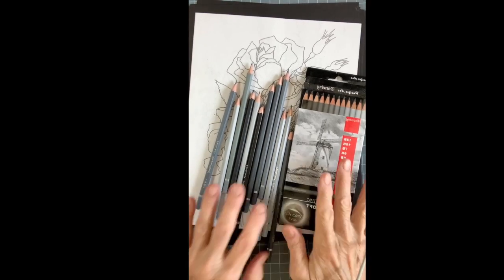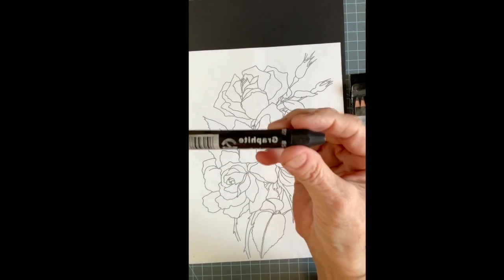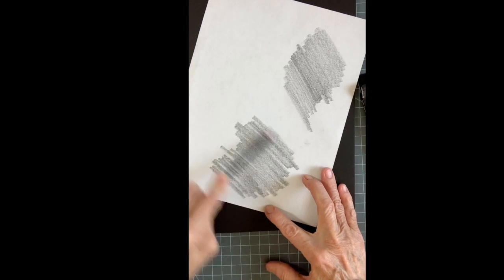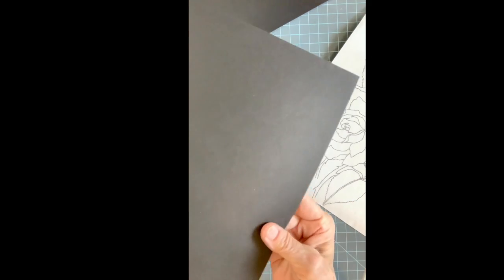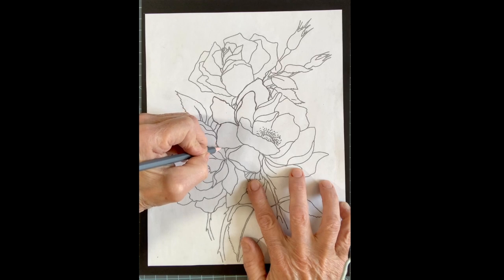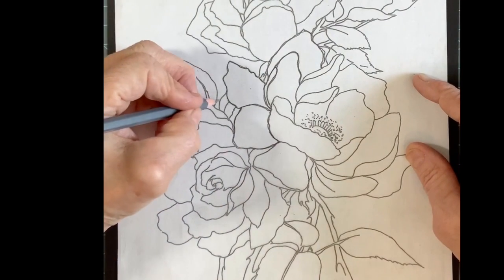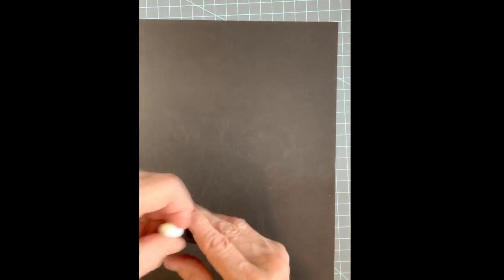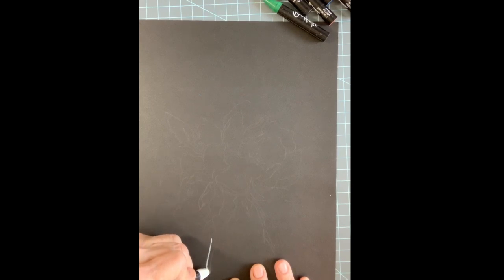How to Make a Pencil Transfer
This video shows the simplicity of a pencil transfer